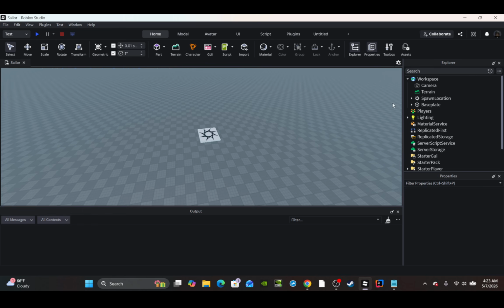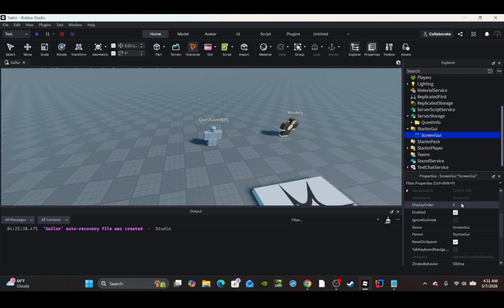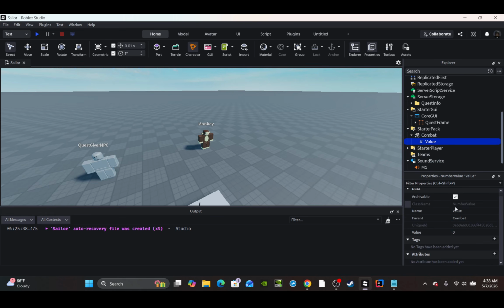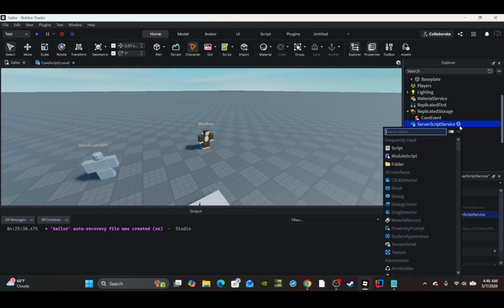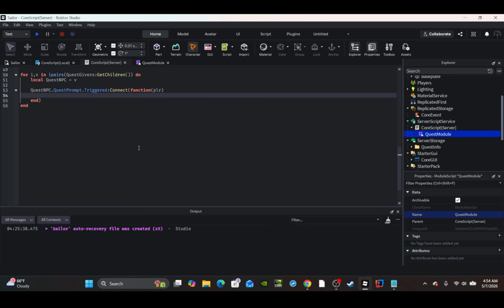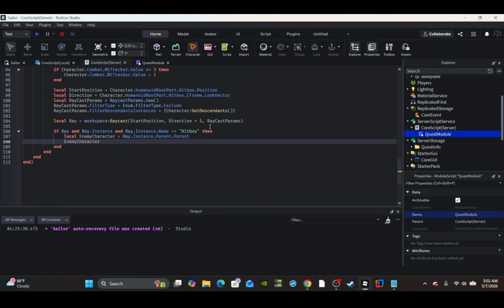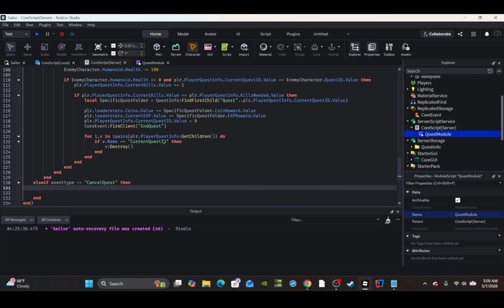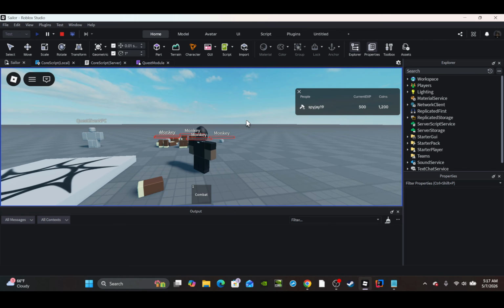How to make Sailor Piece in Roblox! [Part 1: Quests] (Roblox Studio Scripting Tutorial 2026)